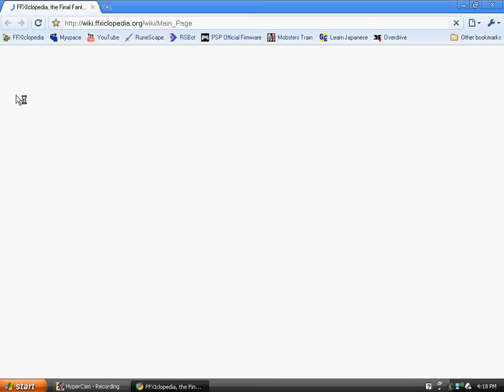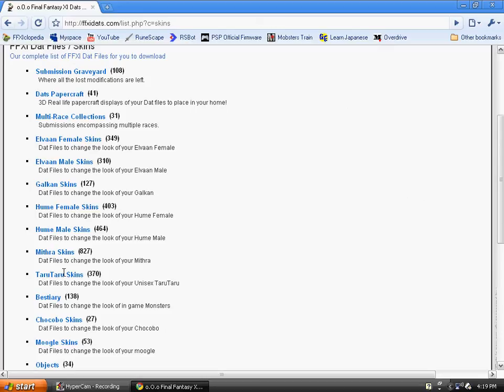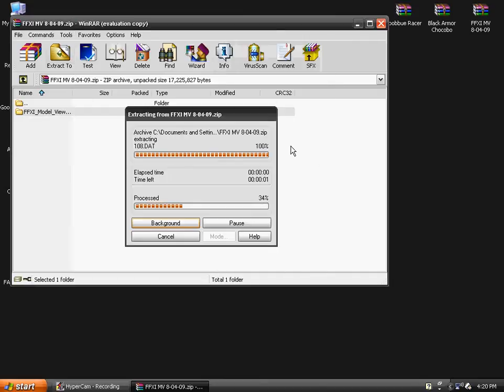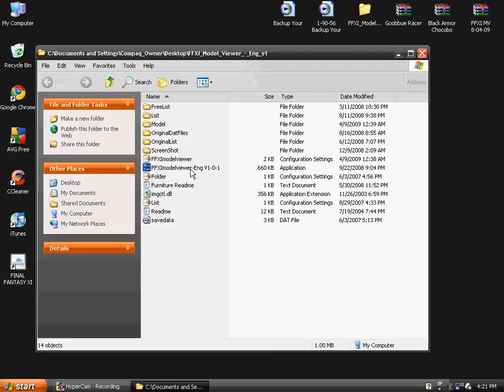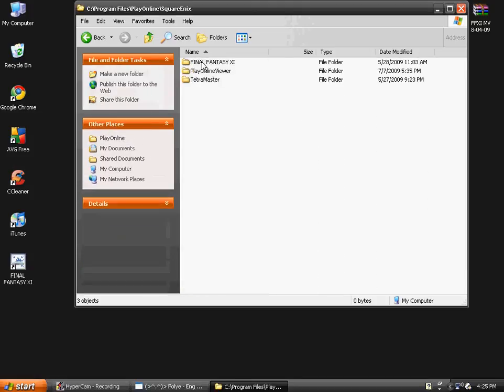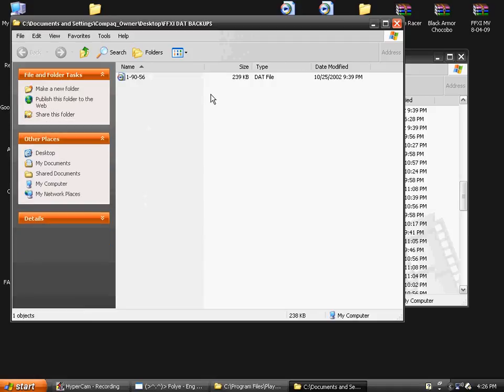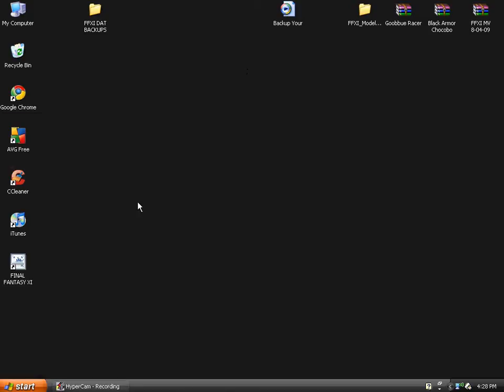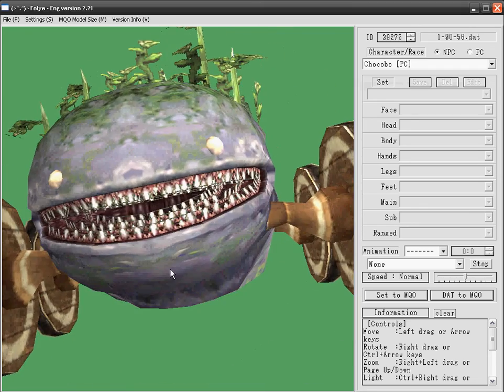How to change FFXI .DAT Files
This video is to show how you could change a .DAT file if you play FFXI on PC. This does NOT work if your on PS2 or XBOX360. To actually change your .DAT files is against game rules... so obey the law. In the video i forgot to mention that if you change one thing it changes that for everybody but can only be seen by the PC you changed the file on. (EX: if you make your Onion Sword level 1 look like a Joyeuse level 70 all Onion Swords from now on will look like a Joyeuse unless you change it back. You will be the only one to see the changes therefor it harms no one elses gameplay.)